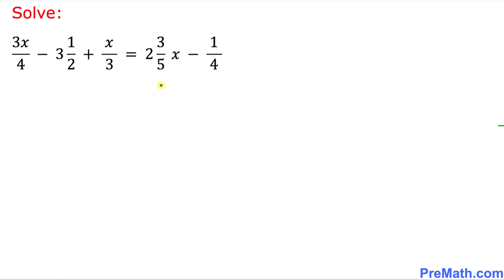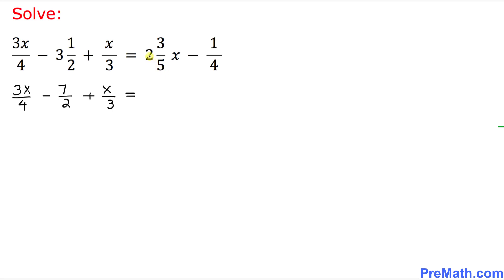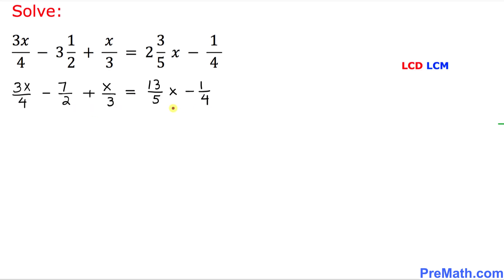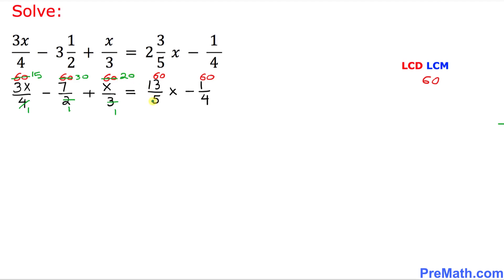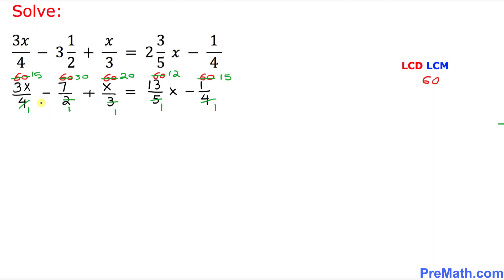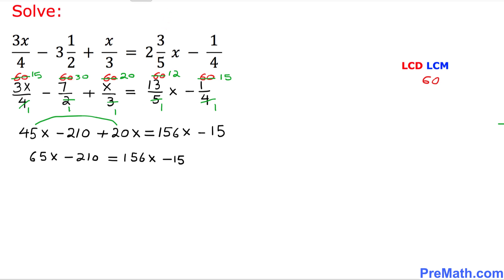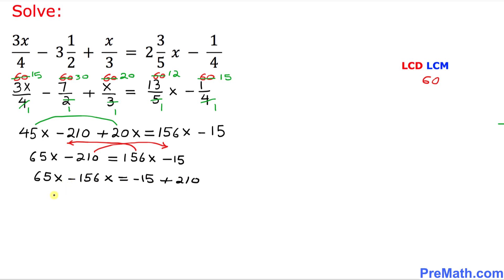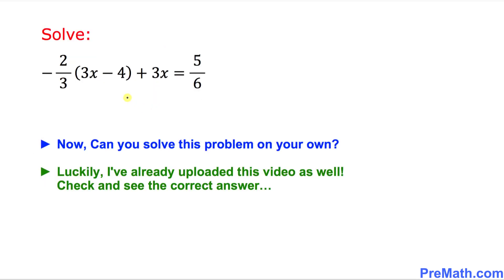Learn How to Solve Rational Equations Involving Mixed Numbers | Step-By-Step Tutorial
Learn how to solve rational equations involving mixed numbers. Quick and simple explanation by PreMath.com